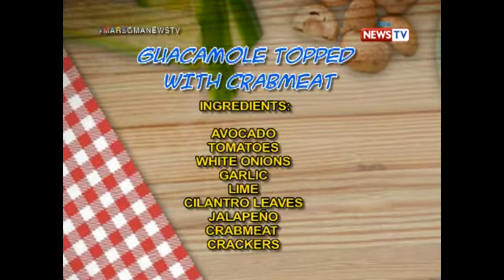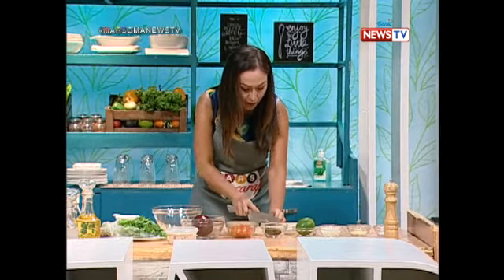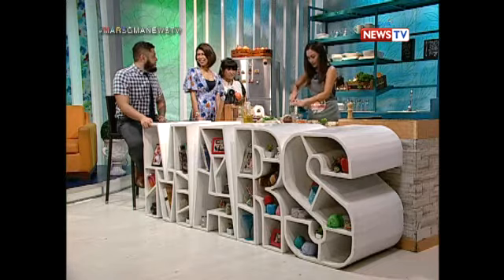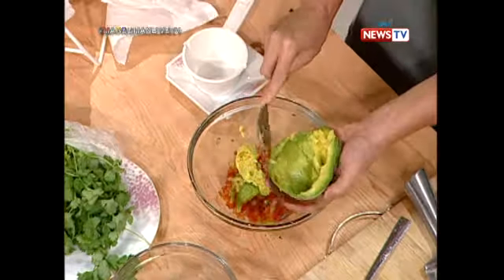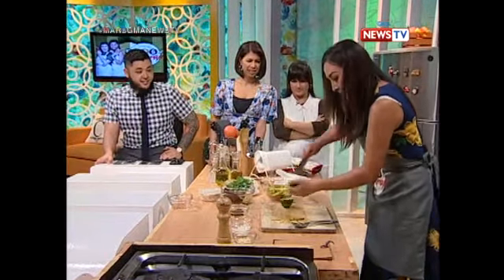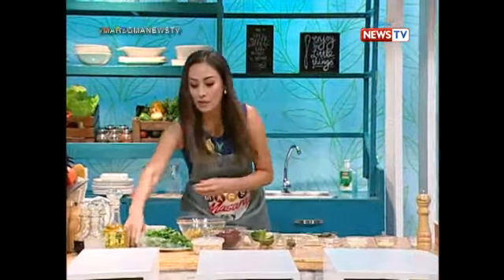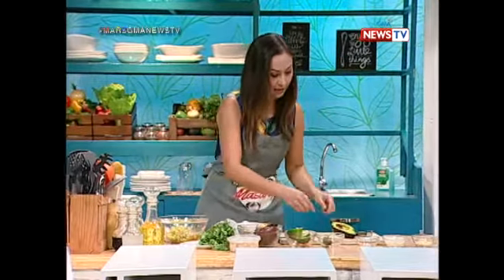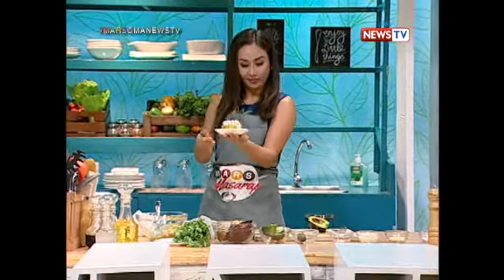Mars Masarap: Guacamole topped with Crabmeat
Aired (August 3, 2017): Isang recipe na may Mexican touch ang ihahanda ni Samantha Lopez na siguradong magugustuhan ninyo! Silipin 'yan sa 'Mars Masarap!'

Watch ‘Mars’ every night on GMA News TV, hosted by Camille Prats and Suzi Abrera.